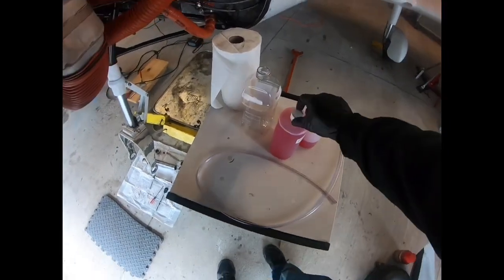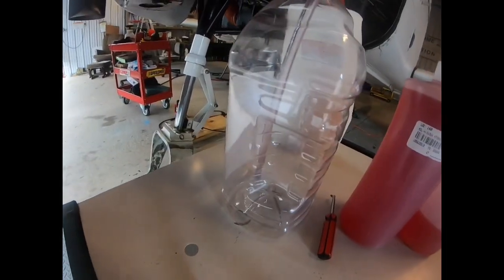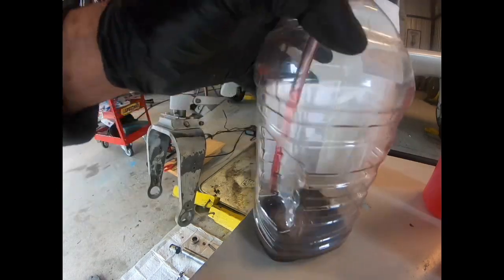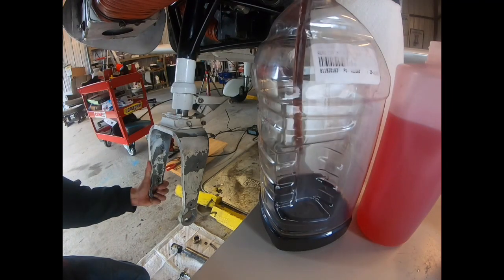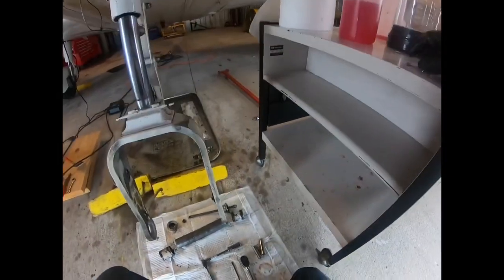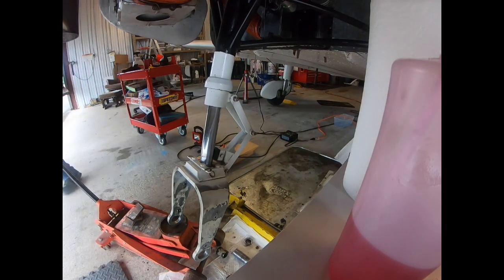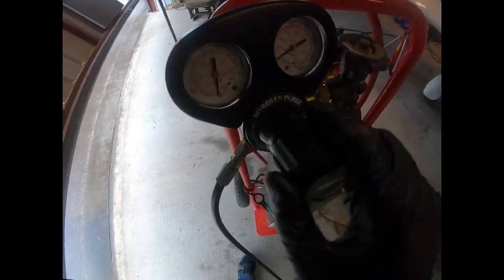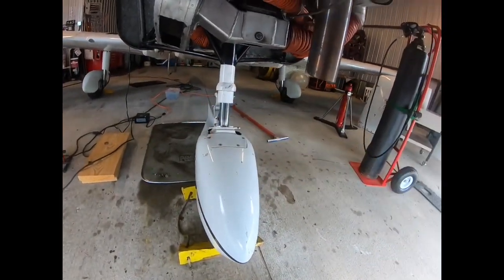Servicing strut with 5606 and Nitrogen on a Piper PA32 Cherokee 6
Servicing the nose gear shock strut on a Piper PA 32 Cherokee 6 with fresh 5606 and Nitrogen.

This process is pretty much the same for most shock struts on various aircraft.